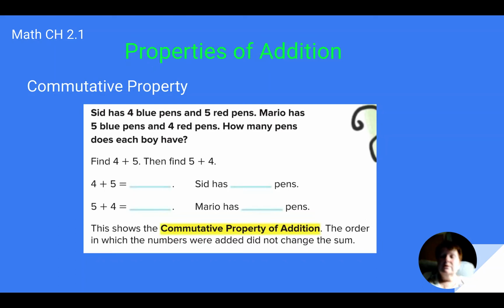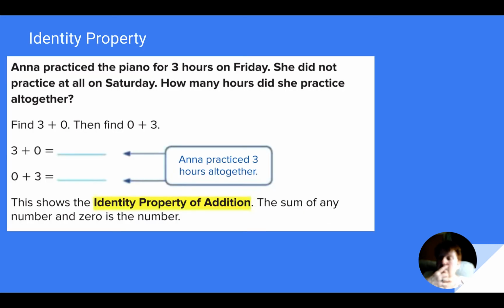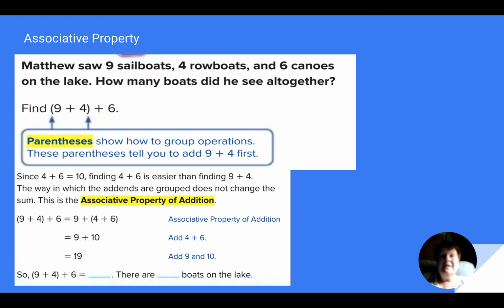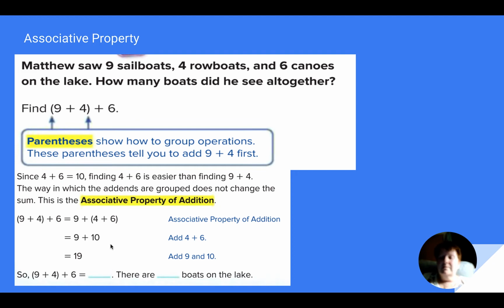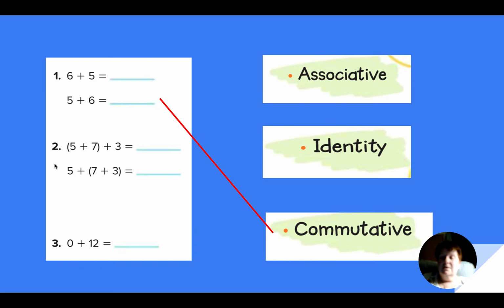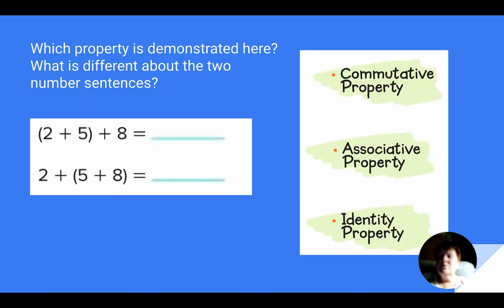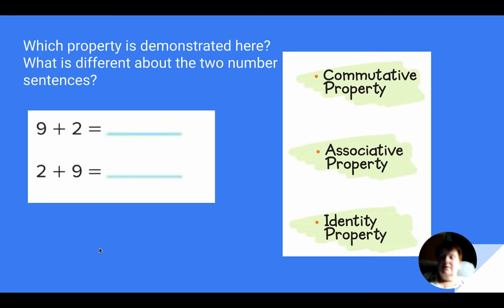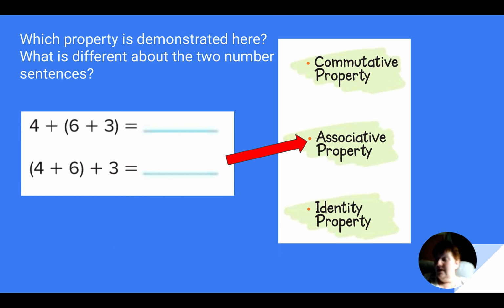Ch 2.1 Properties of Addition